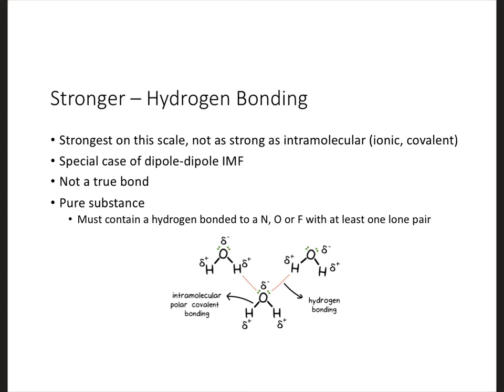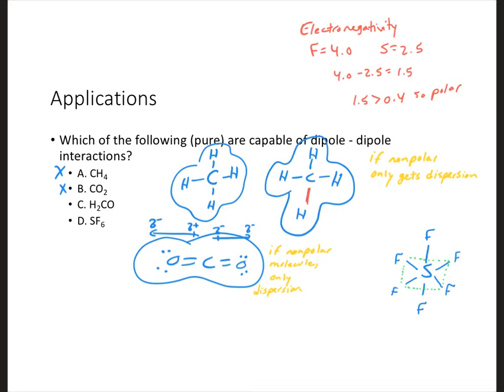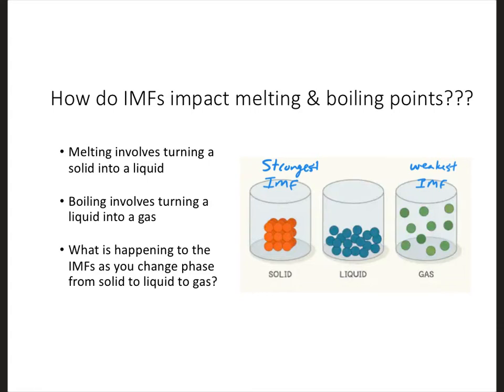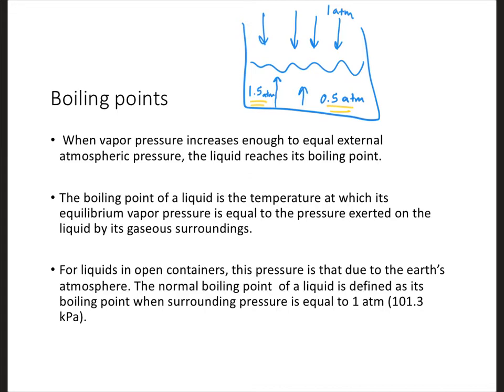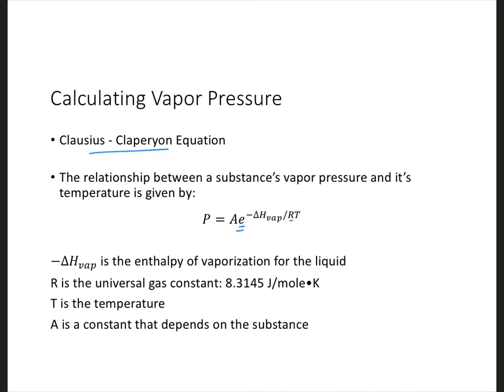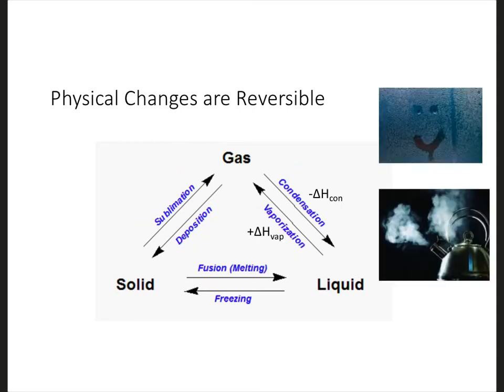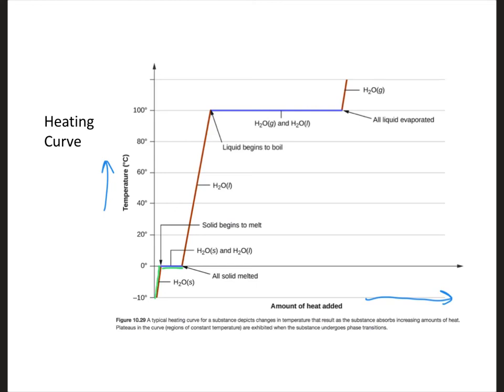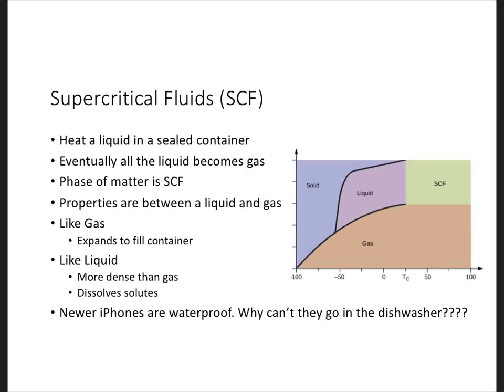10b Chem1212 Chapter 10 lecture video part 2